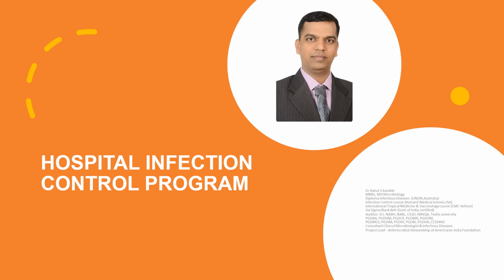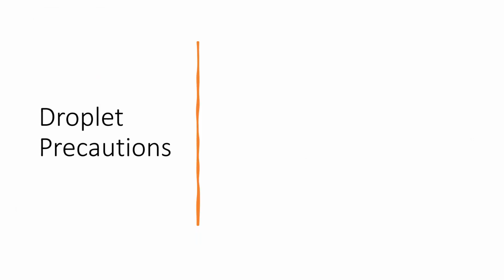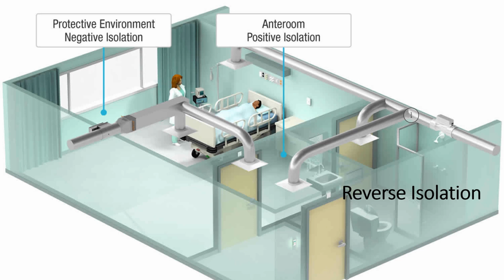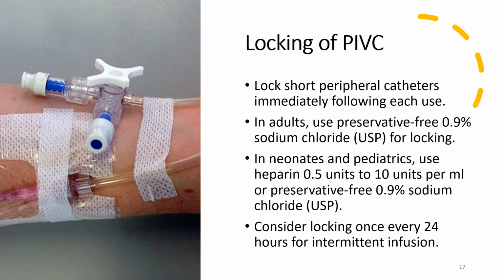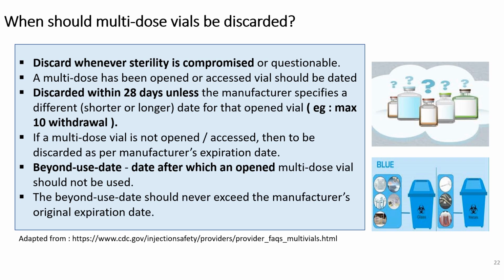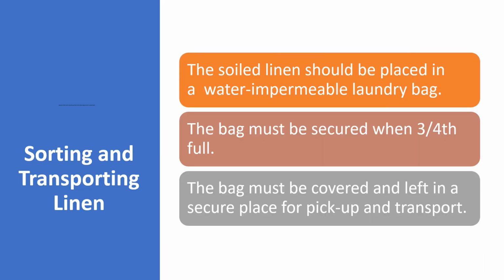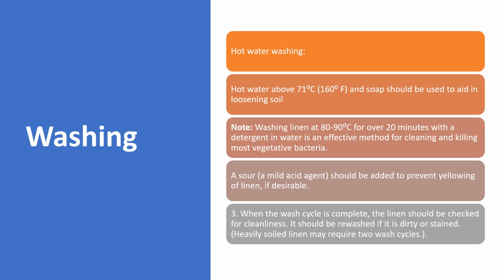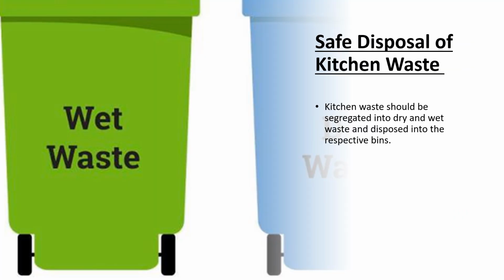HEALTHCARE ASSOCIATED INFECTIONS: A THREAT TO PATIENT SAFETY - 2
HEALTHCARE ASSOCIATED INFECTIONS: A THREAT TO PATIENT SAFETY!!
“We have come from a world of infection, we live in a world of infection, and in the future, unless we take control of infection now, we will continue to live in a world of infection”
Prof John Oxford, UK
Infection prevention and control is the discipline concerned with preventing healthcare-associated infections; a practical rather than academic sub-discipline of epidemiology. Infection control addresses factors related to the spread of infections within the healthcare setting, whether among patients, from patients to staff, from staff to patients, or among staff.
"Eyes cant see what the mind doesn’t know”
Training and education has a key role in improving adherence to infection control.

INFECTION PREVENTION AND CONTROL IS IN YOUR HANDS!!
ONLY YOU CAN DO IT!!
The scope of hospital infection control has clearly moved beyond those practices that are confined by the hospital walls. Infectious diseases are the scourge of mankind and infection control is in global demand. This highlights the need for evidence-based training for healthcare professionals involved with the management of infectious diseases.
A subsidiary aspect of infection control involves preventing the spread of antimicrobial-resistant organisms such as MRSA. This in turn connects to the discipline of antimicrobial stewardship—limiting the use of antimicrobials to necessary cases, as increased usage inevitably results in the selection and dissemination of resistant organisms.
Infection prevention and control: Its in your hands!!
PGDBA|PGDHM|PGDCR|PGDMR|PGDOM|
PGDMLS|PGDIM|PGDHI|PGDBI|PGDHA|CCDHHO